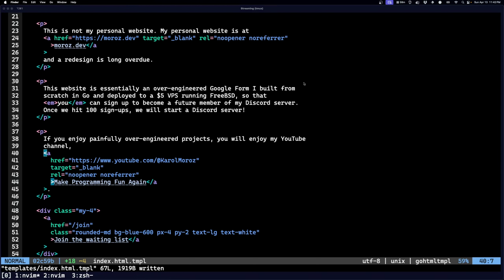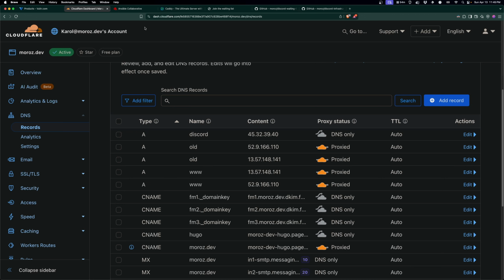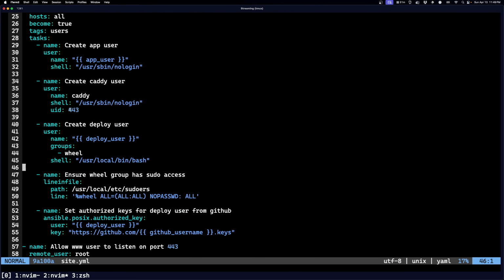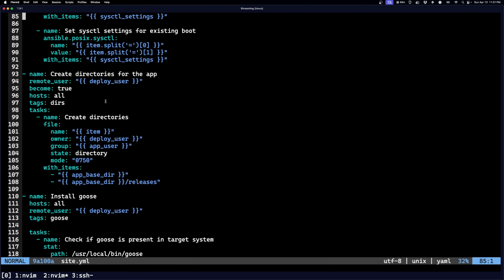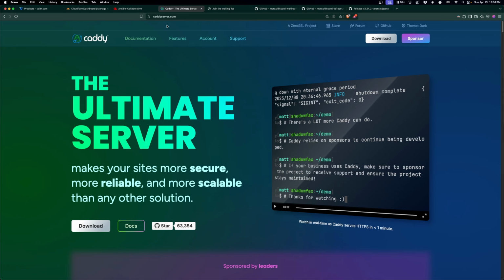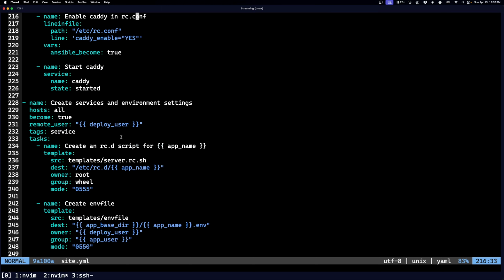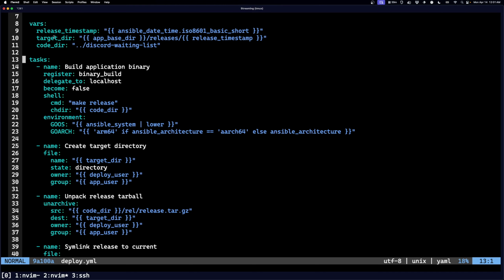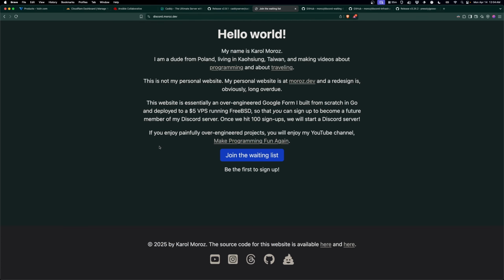How to Deploy a Go Web App to a $5 VPS (FreeBSD + Ansible + Caddy)